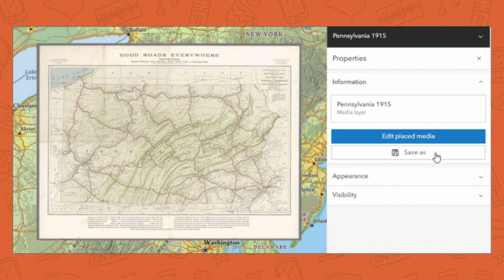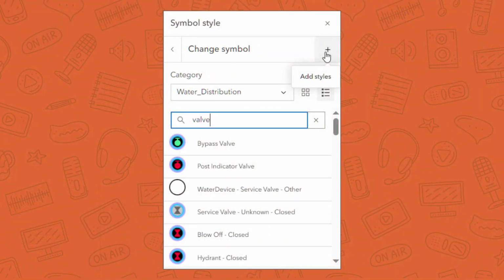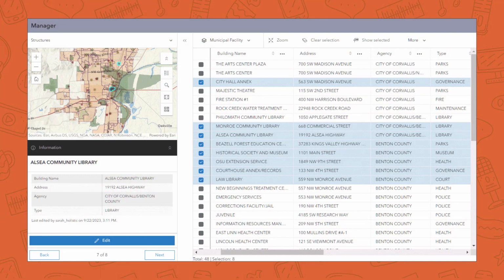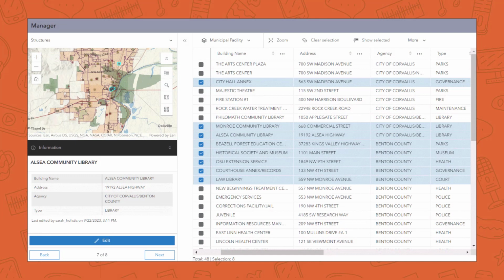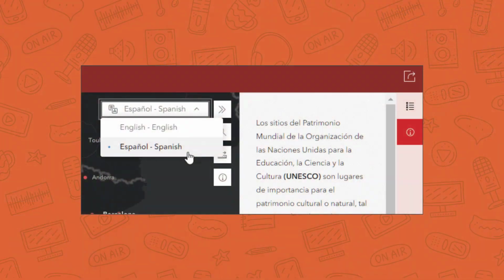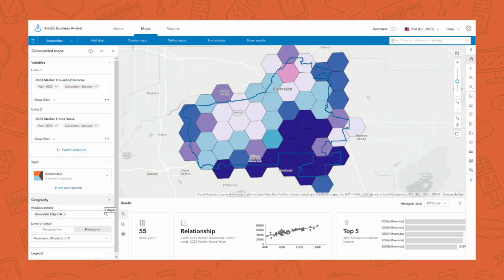ArcGIS Online Updates - Episode 12 - Spatial Report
We are thrilled to welcome our newest GeoGeek! But he’s not a new voice to this pod. Brandon Wheatley was one of our first guests, and now he is our resident ArcGIS Online GeoGeek. In this podcast, Brandon gives you a rundown of what’s new in the most recent release of ArcGIS Online in February 2024.

0:00 - Introduction
1:24 - New enhancements to Map Viewer
3:32 - The latest additions to ArcGIS Instant Apps
6:27 - Introduces the power of ArcGIS Data Pipelines
8:41 - Shares some love for one of his favourite products – ArcGIS Business Analyst Web App